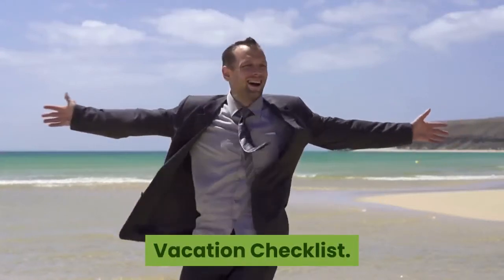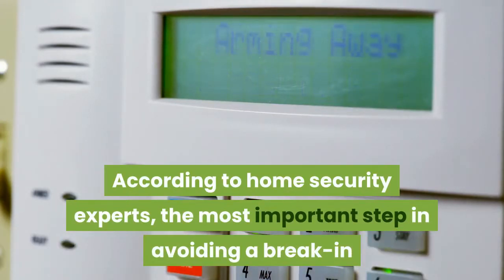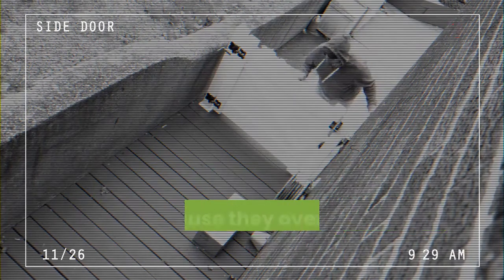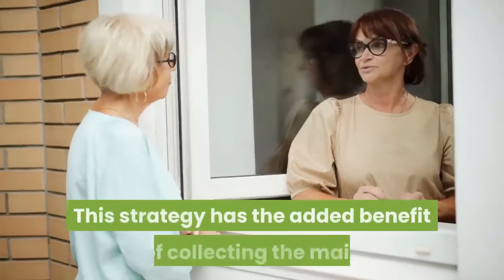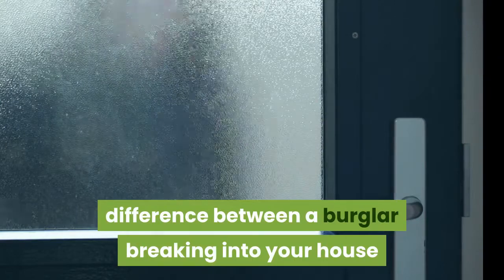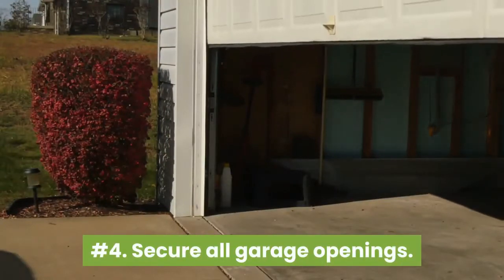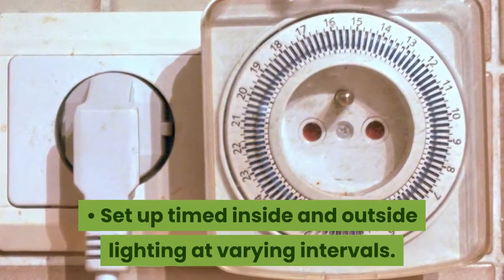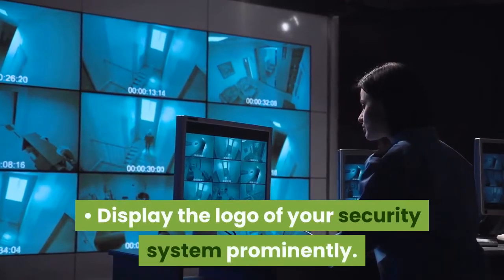Vacation Checklist - Home Security 🔐 🔥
When you're looking forward to heading off for that well-deserved vacation,

the last thing you want on your mind is the security of your home while you're gone.

According to home security experts, the most important step in avoiding a break-in

while you're away is avoiding a break in while you're home.

Fortunately, this isn't as burdensome as one would expect.

Some simple, but important, first steps include ensuring that your house and yard

are adequately lit both with floodlights and motion detector lights.

Additionally, all doors and windows should remain locked.

Even consider putting grates over windows on first-floor windows.

While it seems obvious, many homeowners fall victim to burglaries again and again

because they overlook these basic first steps.

Another step in ensuring the protection of your home is to invest in a home security system.

The sale of home security systems has been on the rise in recent years

particularly in urban and suburban settings.

Often, newly built homes come built-in with security systems

and those that are not initially equipped are frequently upgraded.

Many homeowners prefer to have a friend, family member, or neighbor check in on the house once or twice a week.

This strategy has the added benefit of collecting the mail,

removing flyers from the front door and picking up newspapers from the lawn,

all indicators that the home is empty and unattended.

If no one is available to house sit or check-in at least once a week, measures can still be taken.

Home security experts recommend stopping the mail while away, even if only for a few days,

setting lights on timers and making sure garbage bins are not left in the front yard.

Even the simplest measures could make the difference between a burglar breaking into your house or just passing by.

The next time you pack up for a holiday you can rest assured that your house will be safe and secure

and you can focus on what's really important, blue skies and sandy beaches.

Here are some home security tips to remember when going on vacation.

#1. Secure all entrances with easy access.

#2.  Install secure deadbolt locks.

#3.  Lock all doors and windows.

#4.  Secure all garage openings.

#5. Remove ladders and staging.

#6.  Remove garbage containers.

#7. Don't leave a sign on your door for friends saying when you will be back.

#8.  Participate in your Neighborhood Watch Program.

#9.  Avoid signs you are away. Such As

 • Stop newspaper and mail delivery or arrange for pick-up.
 • Arrange for the checking and removal of weather debris.
 • Set up timed inside and outside lighting at varying intervals.
 • Arrange for friends or family to park in your driveway.

#10.  Set up your home with lights and alarms to discourage intruders.

 • Light up your home and yard including sensor lights.
 • Install peepholes for optional viewing of entrances.
 • Arrange for motion detection around all entrances.
 • Keep trees and shrubs trimmed to expose intruders.
 • Test your security system before leaving for vacation.
 • Display the logo of your security system prominently.

Research shows that these few steps help ensure your home security while you are on vacation.

The benefits include protection of your home and belongings and a safer community for you and your family.

The small effort required to plan for your home security during your vacation will bring big rewards including Peace of Mind.

Stay Safe.

tips, resources, insights, and free reports for home security.